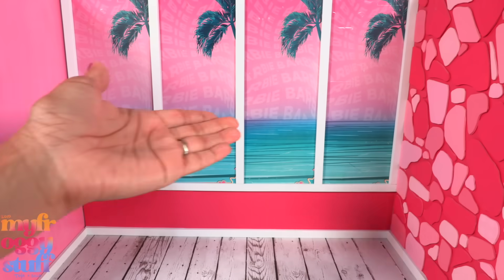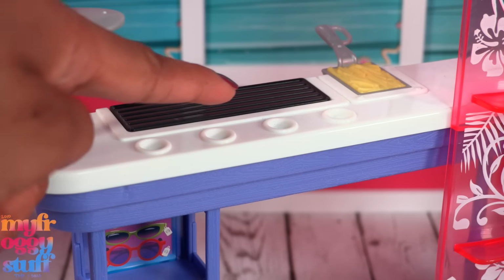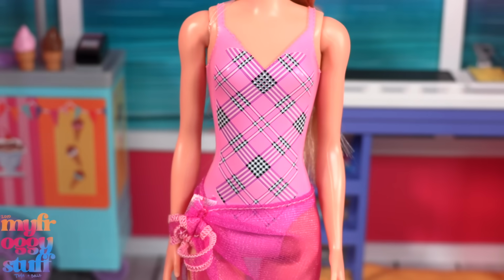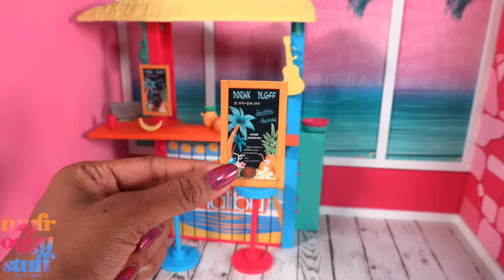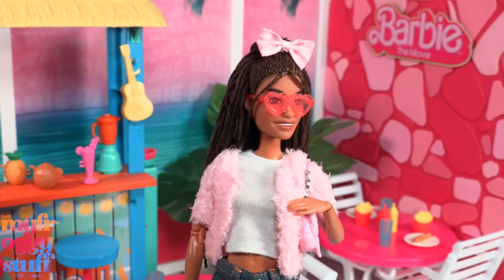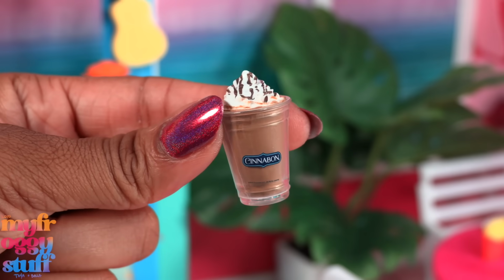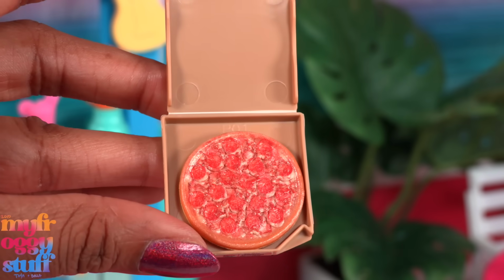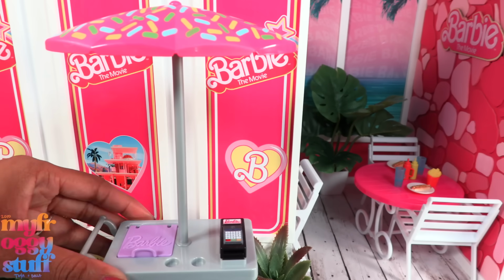Let’s Make a Mini Barbie Cafe Using Barbie Play Sets | Beach Boardwalk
🔥🔥💖Hey, Barbie lovers! We're diving into an EPIC challenge today: recreating the fabulous Malibu Barbie Café using play sets and accessories we've got right at home! 🌊💖🏖️
Uncover the magic of miniature DIY as we scan through our collection, experimenting with everything from the delightful Ocean Play Set, to the super cool Beach Boardwalk playset! Will the dollar store sets make the cut? Let's find out!💡💖🎉
We're serving up a BIG treat, as we also put our fave foodie mini brands head-to-head with Barbie food! You won't believe the surprises we've got cooking! 🍔🍰🍟
Get ready for a roller-coaster of fun, style, and major Barbie Café vibes! Don't miss out on this ALL NEW video, it's your VIP ticket to the most fun hangout spot in Malibu! Only on MyFroggyStuff! 🎀🎥🍿